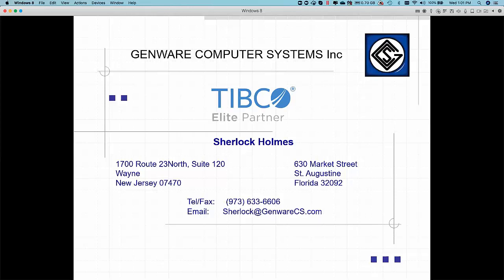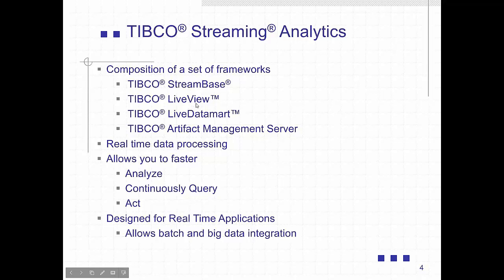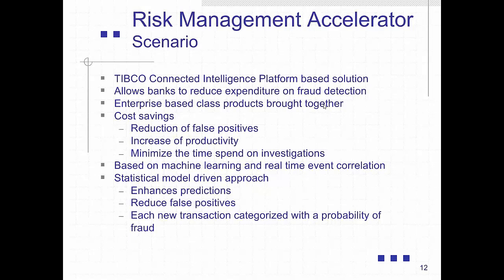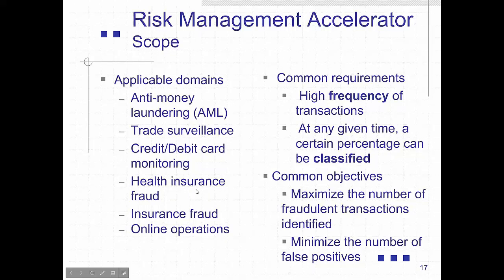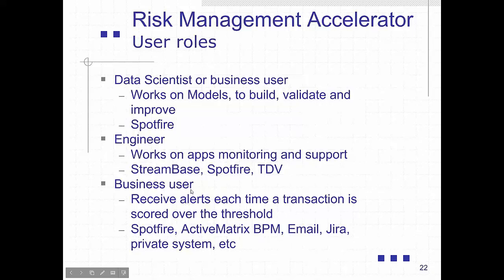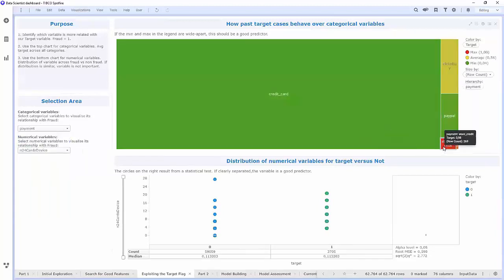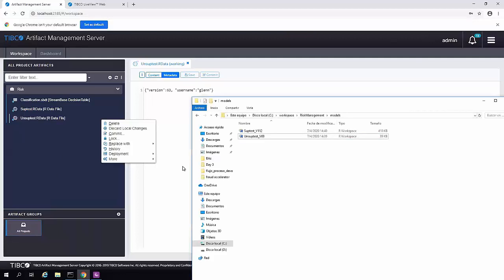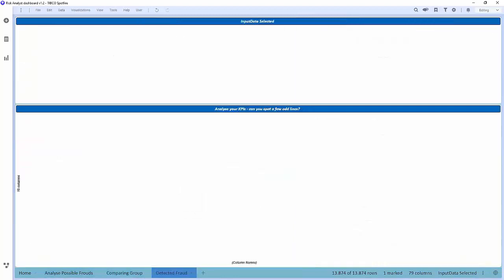Anomaly detection using TIBCO Spotfire® with TIBCO® Streaming.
In this demonstration Arsen walks through the architecture of a streaming application, that makes use of data science algorithms and machine learning models to identify transactions with anomalies indicating potential fraud. TIBCO Spotfire® is used to train and test models, TIBCO® Streaming applies the model and identifies transactions, and TIBCO Spotfire® is used to show these transactions as they occur. Great example of streaming data in Spotfire.